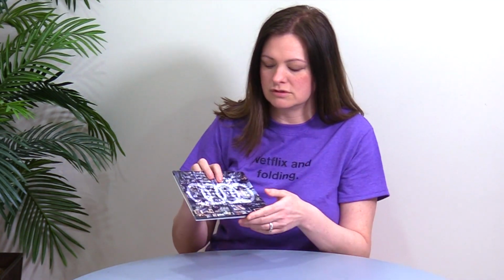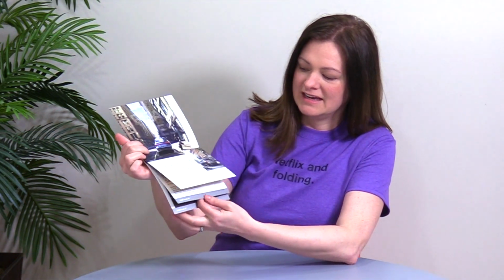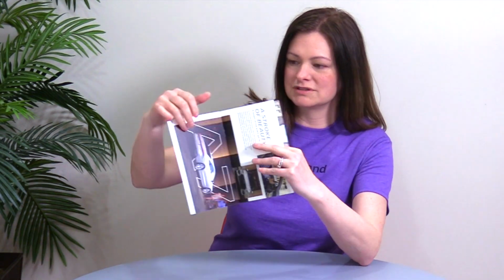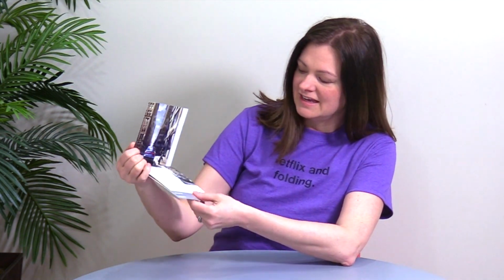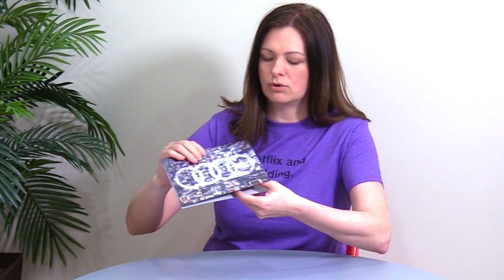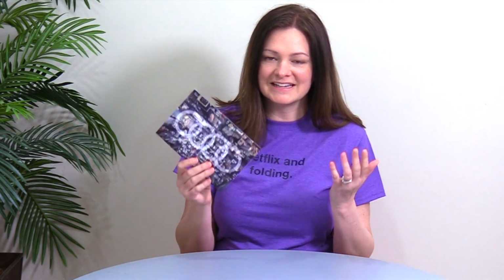FOW #512: Simple Waterfall Booklet Mailer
Simple Waterfall Booklet Mailer. Trish Witkowski shares her super-cool folding samples and helpful production tips. for folding ideas, downloads, and templates.